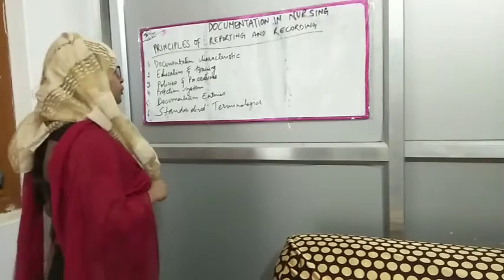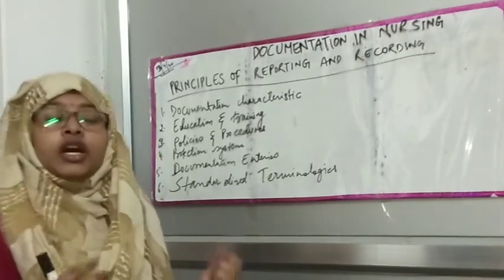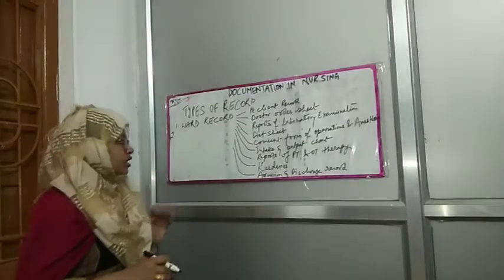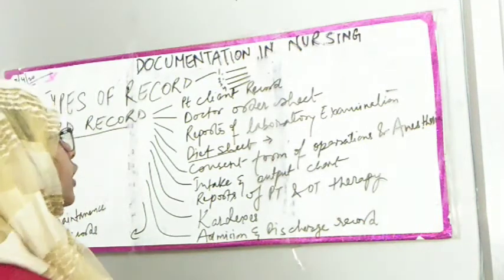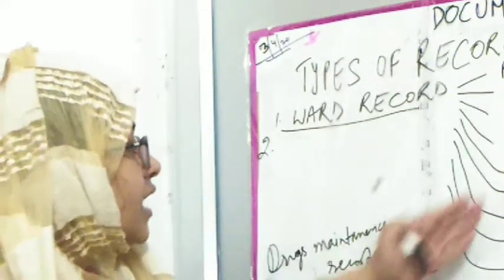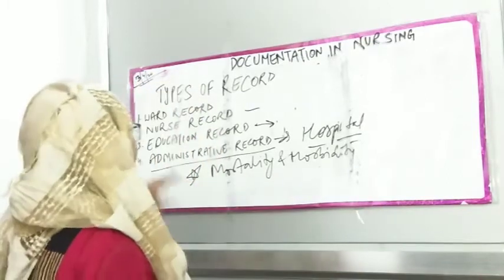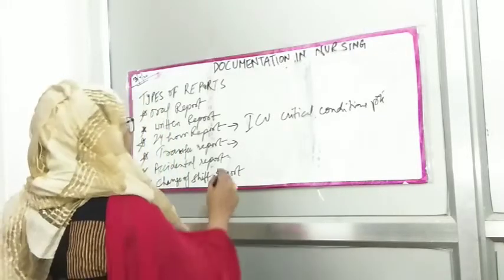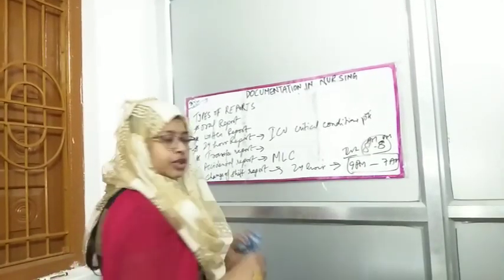Documentation in nursing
Episode 2 principles and types of reporting and recording